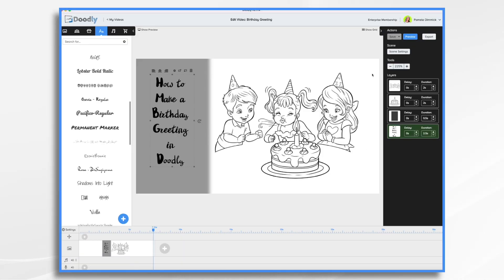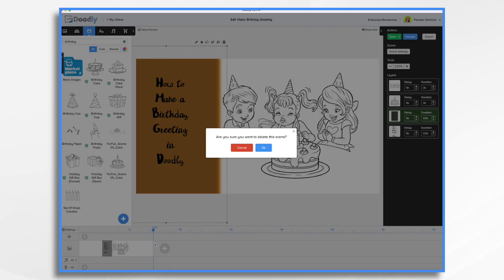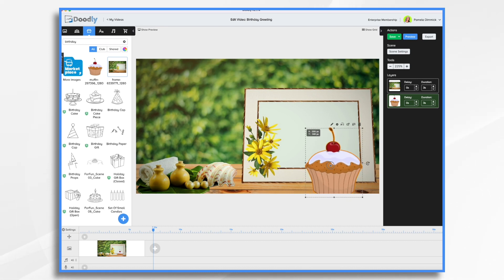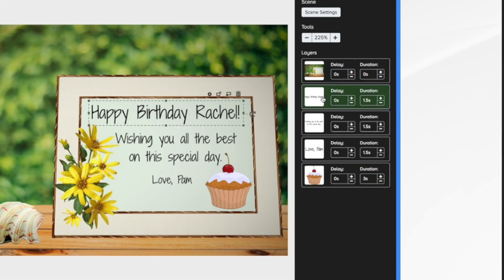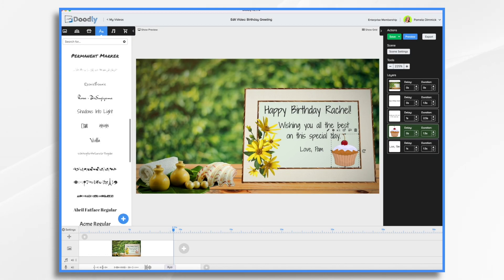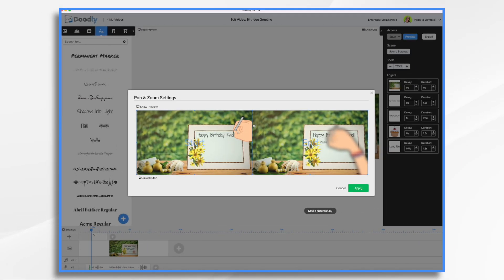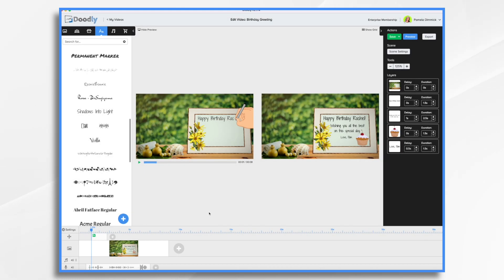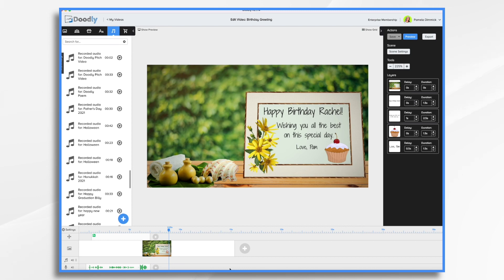NEW! How to Make a Birthday Video Greeting in Doodly | Doodly Tutorials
In this tutorial, you’ll learn how to create a birthday greeting on Doodly! Birthday greeting videos are a simple and unique way to wish someone a "Happy Birthday"! Pamela will show you how to personalize your message with the birthday person’s favorite things by adding fun graphics and text.

Want to learn how to make other cool videos with Doodly? Spectacular! Check these tutorials out: